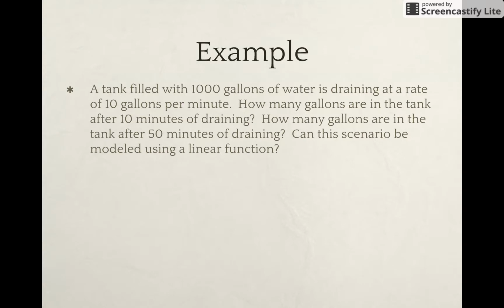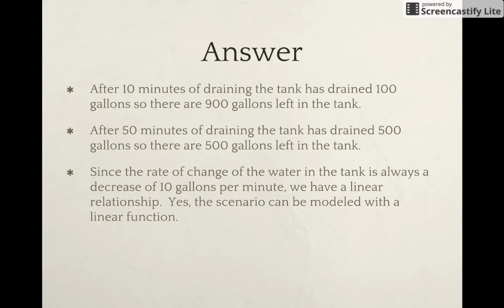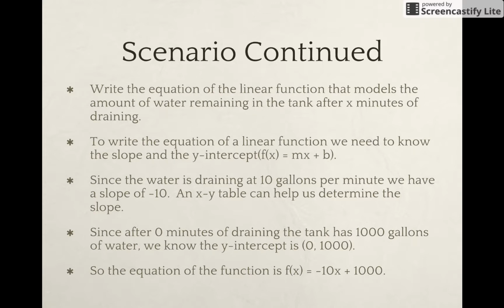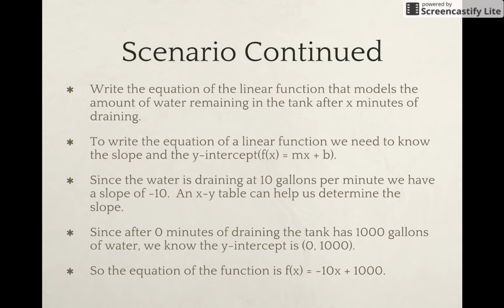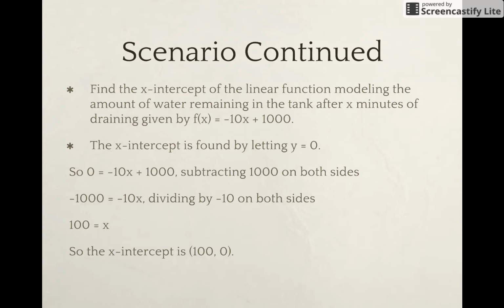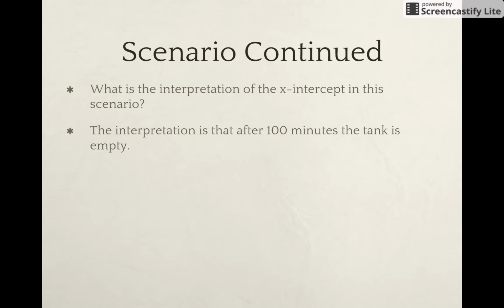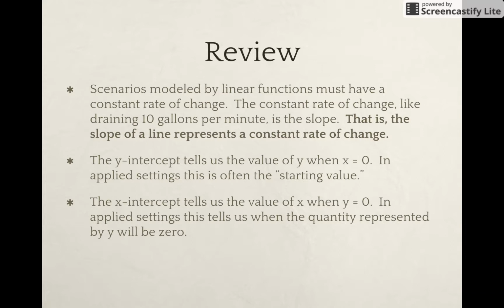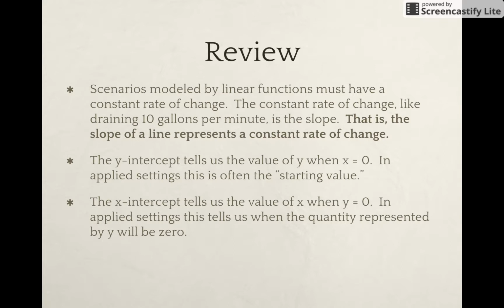Jan 8, 2017 1:24 AM